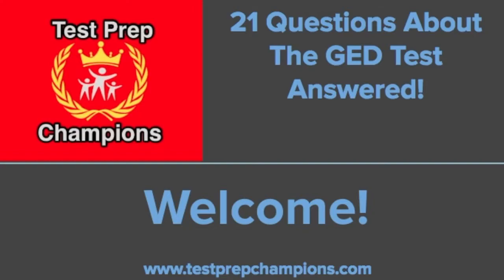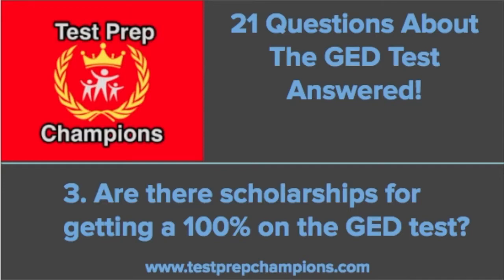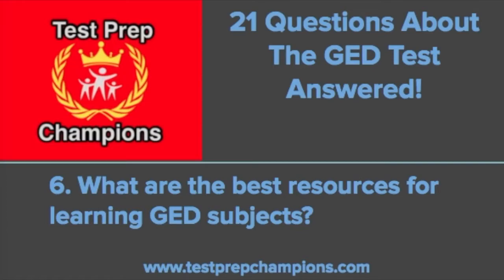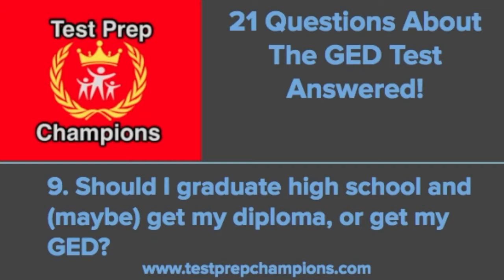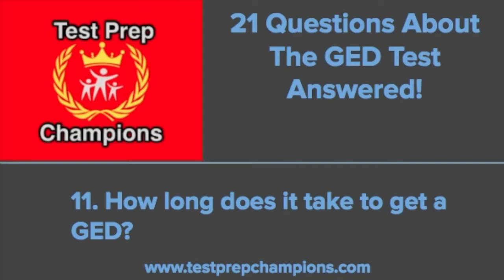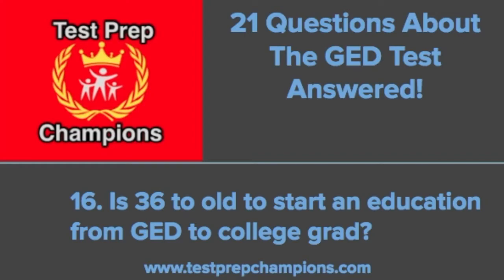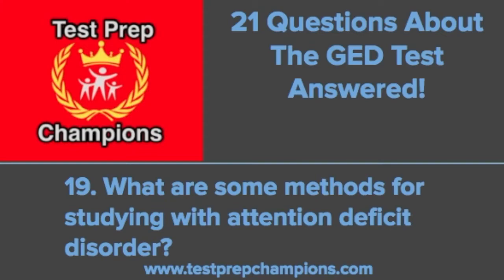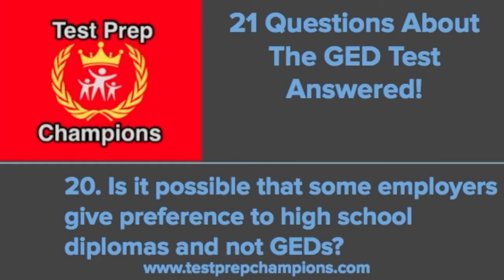GED Test Webinar: 21 Questions About the GED Exam Answered!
Rather than bore you with some generic "GED FAQ," I made this webinar with real questions about the GED test asked by real people that I've answered on Quora!

The Questions:

1. How do you get a GED?

2. How do I achieve a good score?

3. Are there scholarships for getting a 100% on a GED test?

4. What is harder about the new version of the test than the older test?

5. After I finish getting my GED, where can I start school to become a pediatrician?

6. What are the best resources for learning the subjects?

7. Would I be able to get into a reputable University with great community college grades and a GED?

8. Am I a failure for getting a GED? Will it be harder to be successful?

9. Should I graduate high school and (maybe) get my diploma or get my GED?

10. Why should you work hard to graduate from high school when you could just bum around and get a GED as an adult?

11. How long does it take to pass the test?

12. Are there any other alternative high school equivalency tests?

13. Are there Calculus questions on the test?

14. Can I get into MIT with after passing the test?

15. Is a GED necessary to enter a military program?

16. Is 36 too old to start an education from GED to college grad?

17. After I have passed, what are the steps I can do to become a vet?

18. How easy is the test?

19. What are some methods for studying with attention deficit disorder?

20. Is it possible that an employer gives preference to high school diplomas and not GEDs?

21. Exactly what mathematical operations must I know in order to score high?